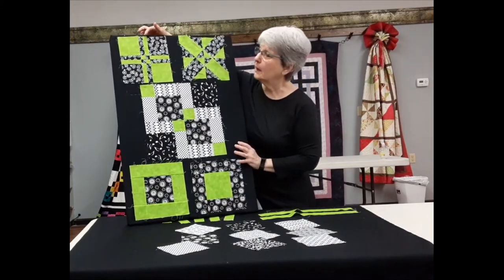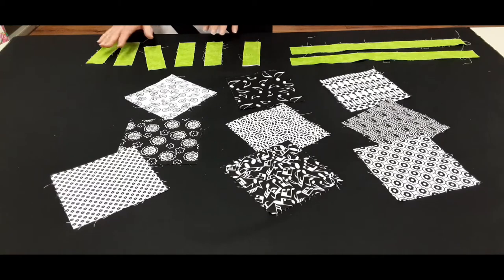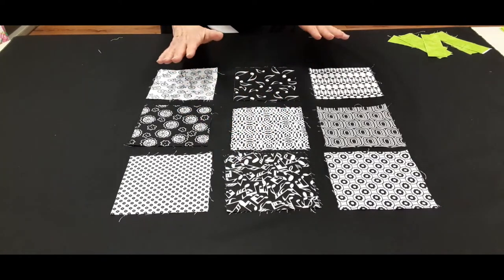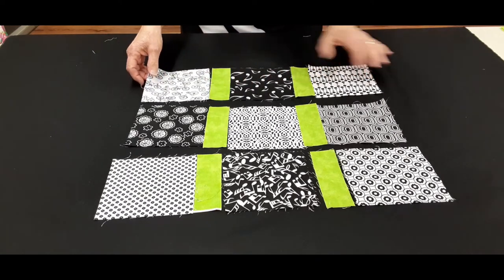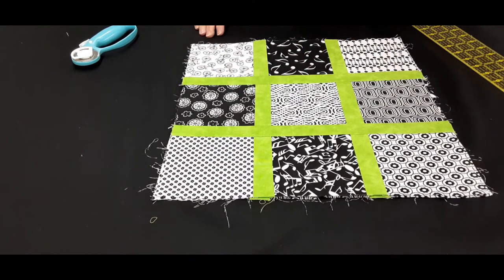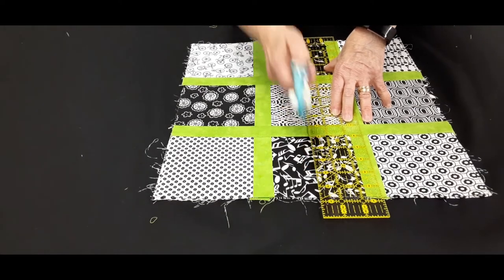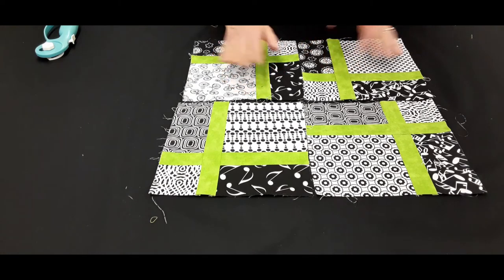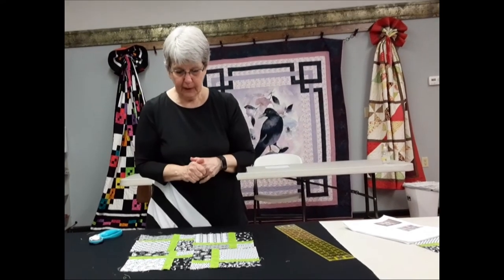Window Pane Disappearing 9 Patch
The Window Pane Disappearing 9-Patch may be a long descriptor, but it is definitely a block that anyone can build.  While it may sound like a complicated block, watch Judy Brown, of the Little Fabric Garden, as she breaks this block down into some very easy steps!